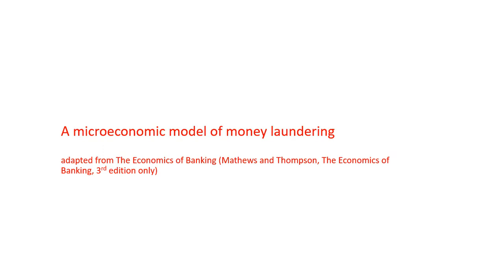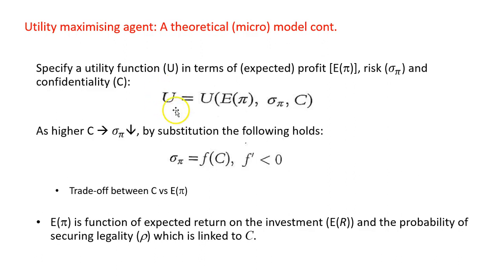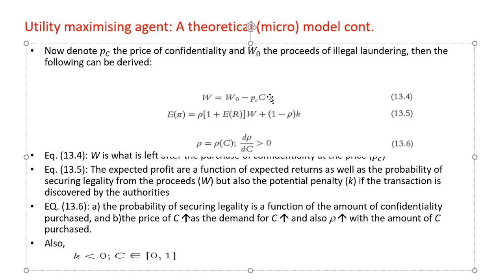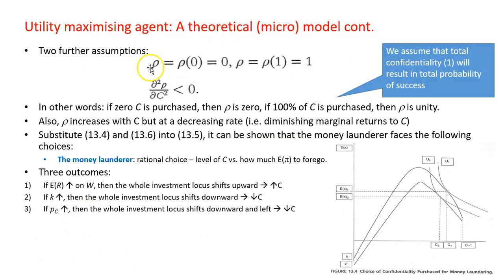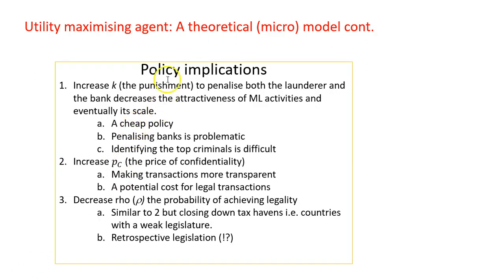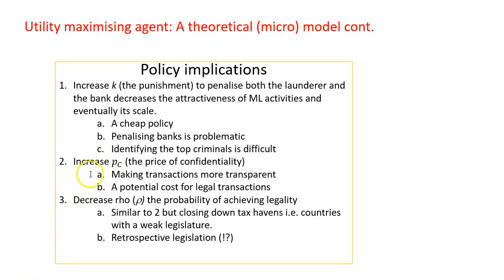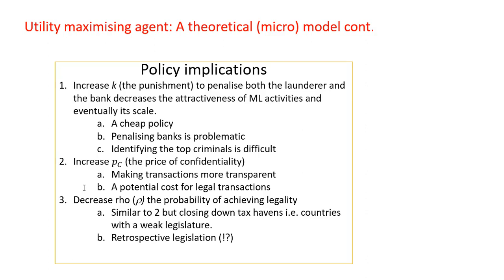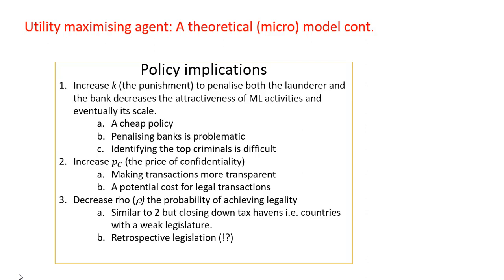Money laundering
A utility model